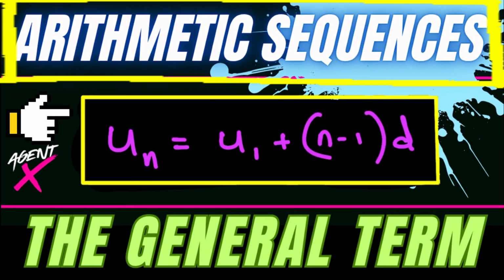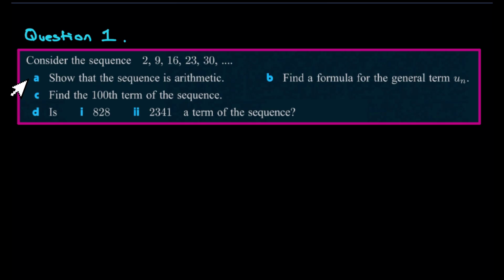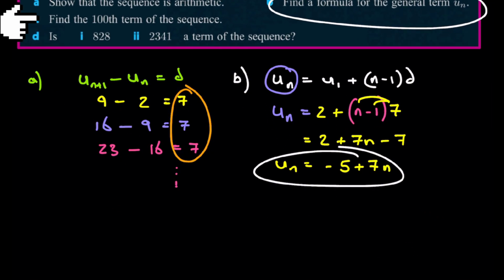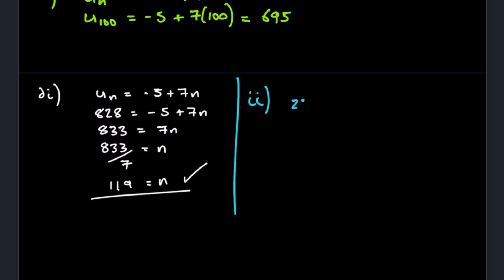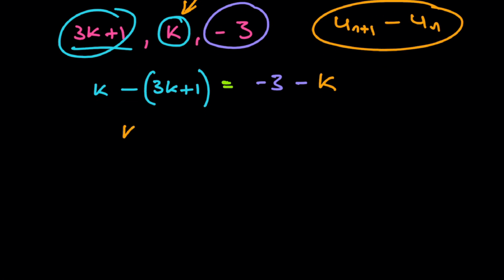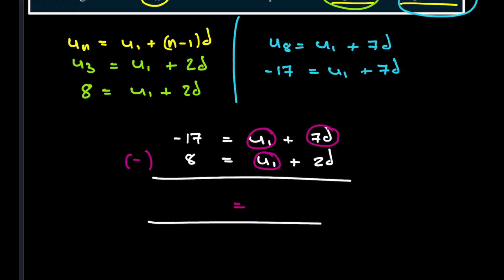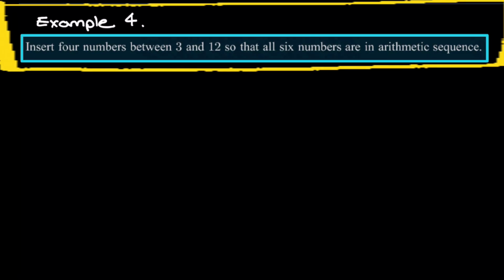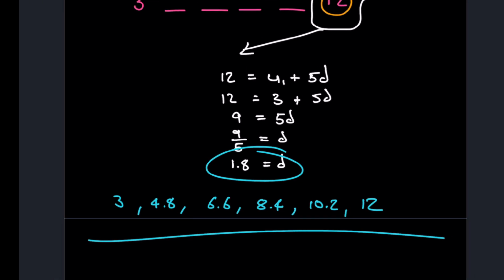Arithmetic sequences - The General Term (nth term)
Hey everyone! Welcome to this super quick crash course on arithmetic sequences ❤️ . If you're prepping for math class or just brushing up, this is for you. I'll keep it brief, explain the basics, drop the key formula, and then we'll smash through 4 examples step-by-step. Let's dive in!
📚Chapters:
00:00 Introduction
00:13 Overview of questions
00:25 Explaining the formula
01:51 Question 1
06:07 Question 2 (consecutive unknown terms)
08:07 Question 3 (simultaneous equations)
11:25 Question 4